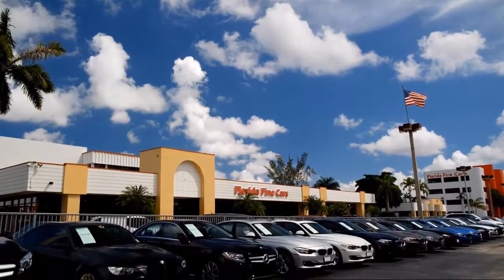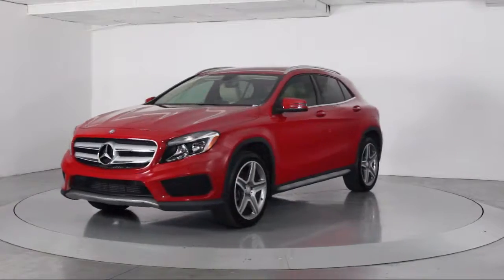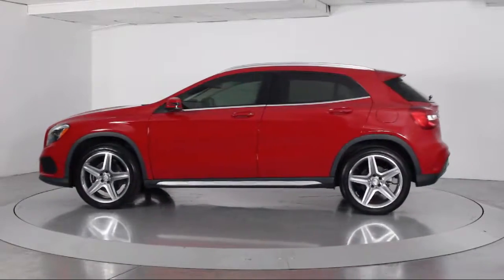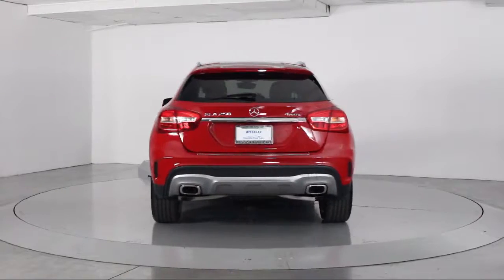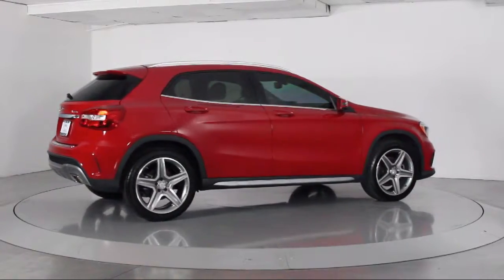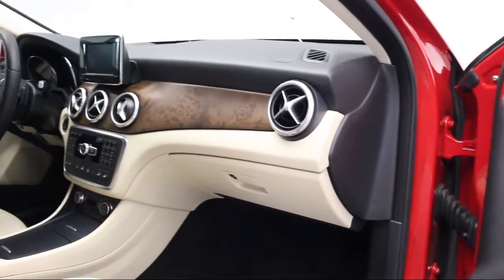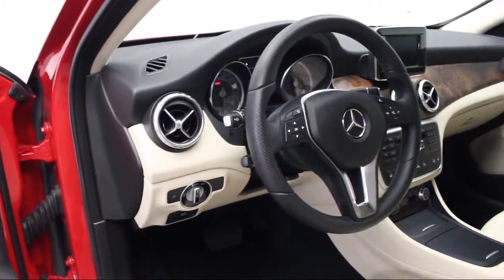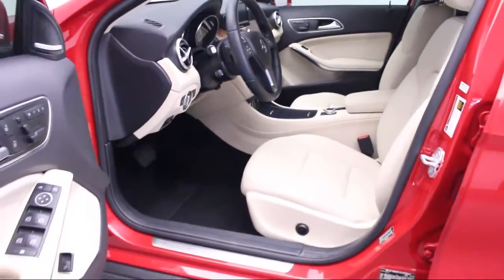2015 Mercedes-Benz Gla Sport Utility Gla 250 For sale in Miami Fort Lauderdale Hollywood West Pal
2015 Mercedes-Benz Gla Sport Utility Gla 250 Stock Number: 89201 Vin:WDCTG4GB0FJ095910.